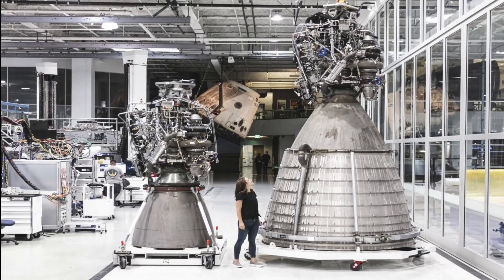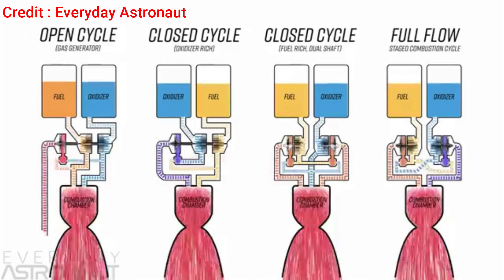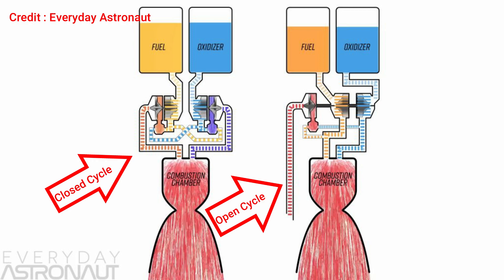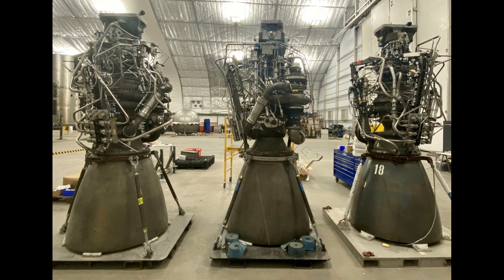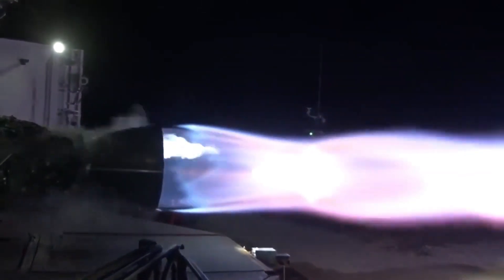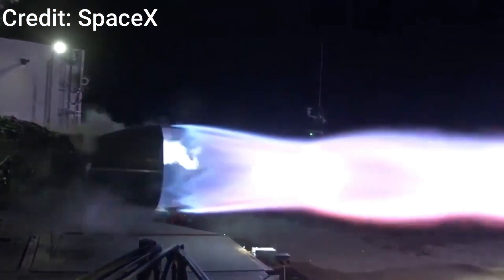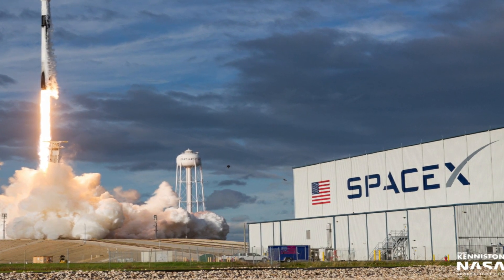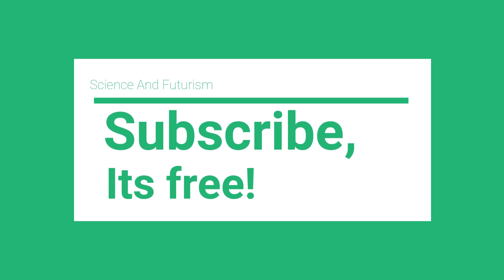SpaceX Raptor Engine : Everything You Need To Know!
SpaceX will use the Raptor engine to power their next generation rocket Starship And Super Heavy. The Raptor is a liquid fueled closed cycled full flow staged combustion rocket engine. Raptor uses liquid methane and liquid oxygen as its propellant. Raptor is the first full flow staged combustion engine to ever take flight is on its way to become the first to reach orbit.

The specifications of Raptor are surely improving with each new engine produced. The SpaceX Raptor provides a thrust of 2200 kN and has a chamber pressure of 300 Bars.

However, the SpaceX's Raptor rocket engine is neither the most powerful nor the most efficient rocket engine ever developed. When designing a rocket engine a lot of factors are taken into consideration. The main goal of the Raptor rocket engine is to be highly reusable and to use a fuel that can be produced on Mars.

Raptor is without any doubt, the most important aspect of the Starship rocket. Without Raptor nothing could have been possible.

CREDITS : SpaceX, NASA, Everyday Astronaut, NASA Spaceflight, Aerojet Rocketdyne